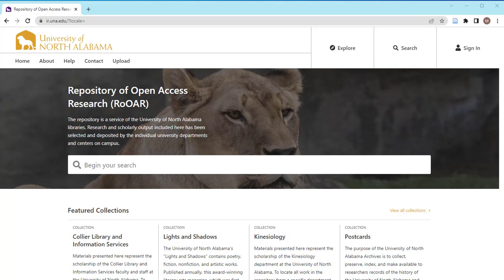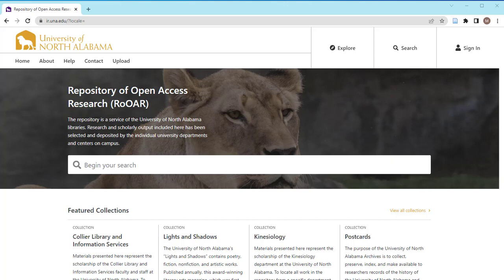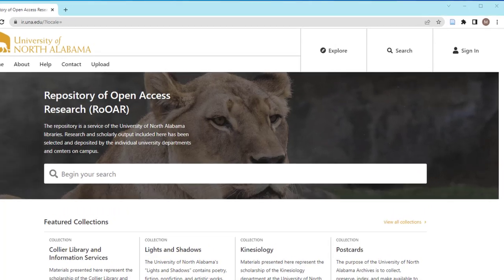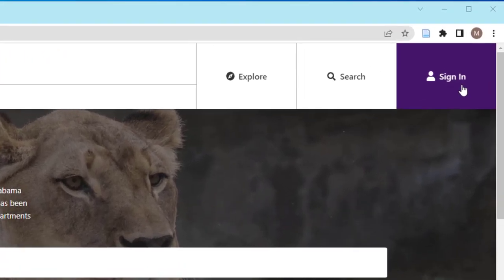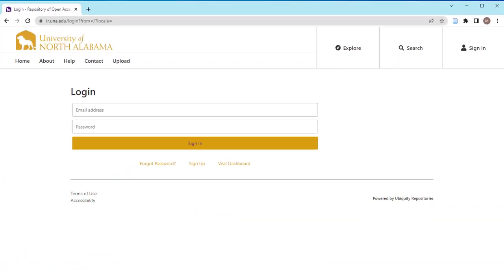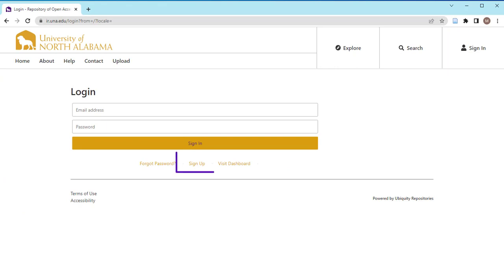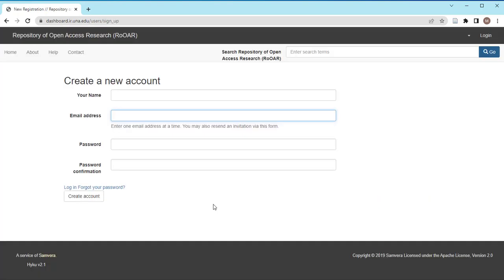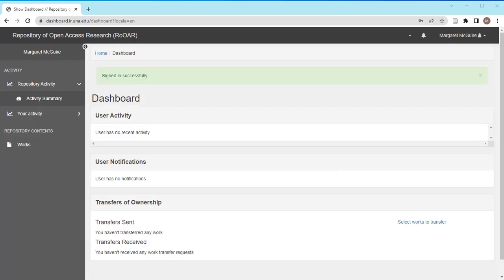Creating an Account in the Repository | Collier Library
In this video, we will show you how to create an account in Collier Library's Repository of Open Access Research.
Visit the library's homepage for more information at una.edu/library